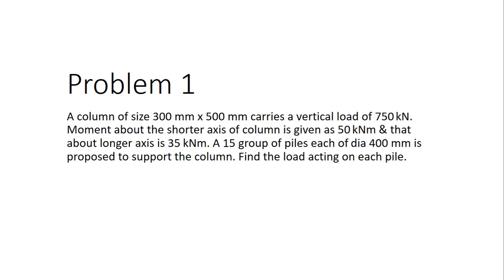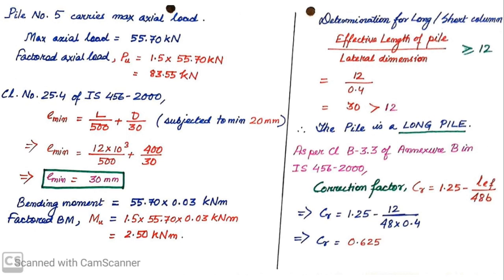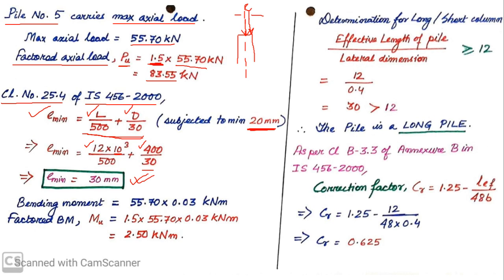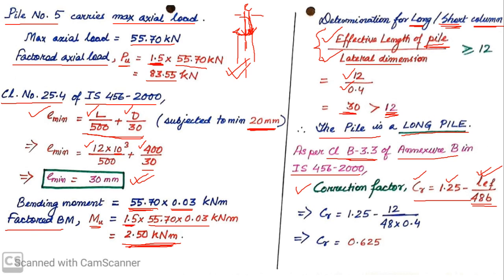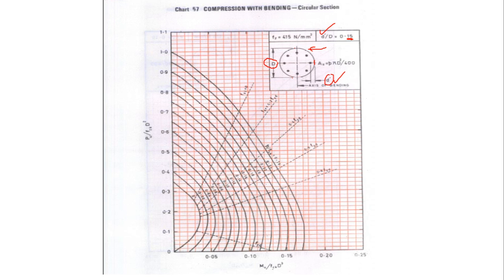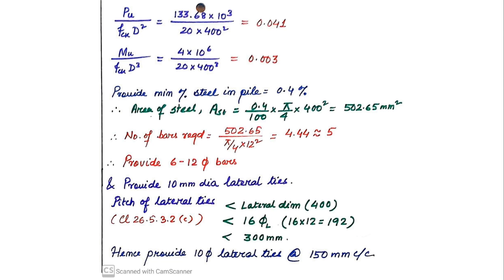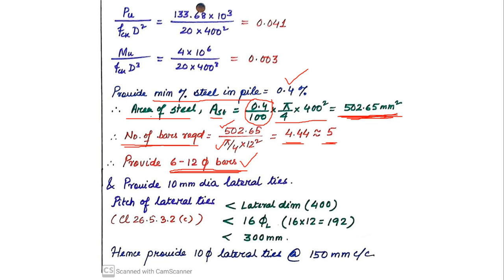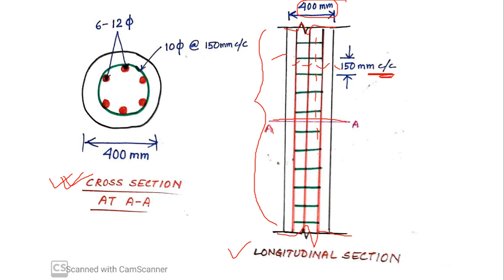Lecture 2 | Module 4